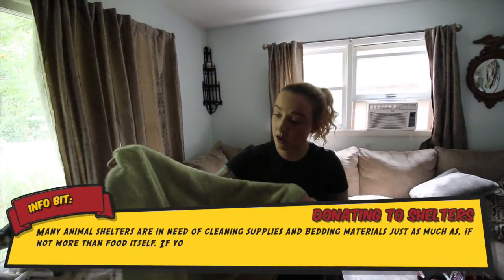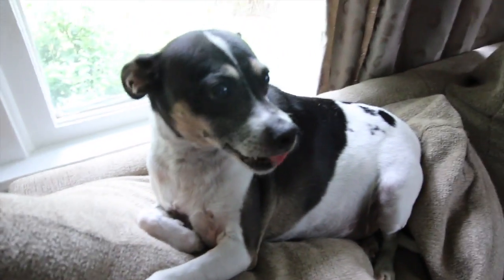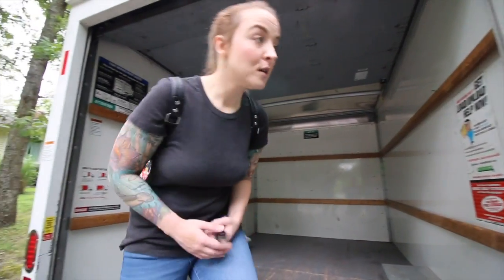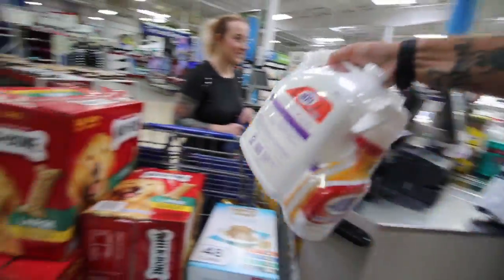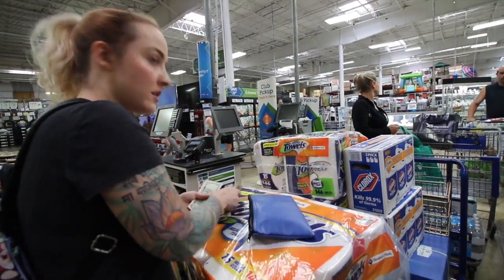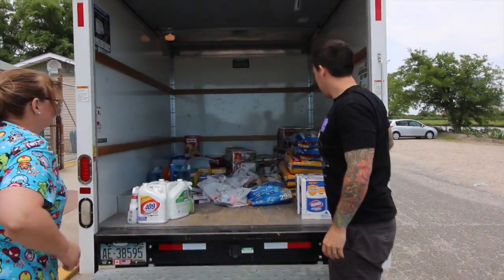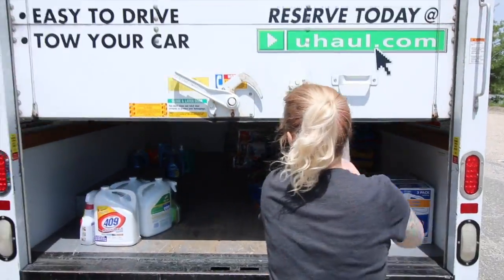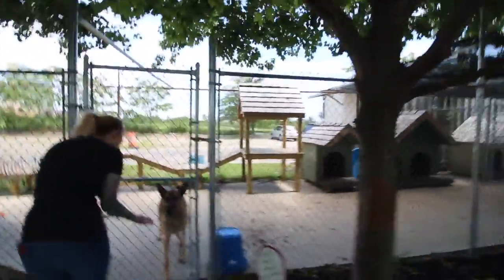Comic Trips: Webisode 80- "A Furry Farewell"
Comic Trips: Season 8, Episode 10
This is it! Our final webisode filmed as residents of NJ. This webisode is a change of pace, as we are showing you what we do with the $$$ donated to our $1 comic book bins at live events.

Side note: Shooting this episode was extremely daunting due to technical problems, dying batteries, and lack of a crew while loading up materials. We know it doesn't have any comic or toy content, but this means the world to us and we hope you enjoy it!

You can donate to the Humane Society of Atlantic County by visiting their

Keep up to speed with us on social media!
FOLLOW: @ComicTrips on Twitter & IG